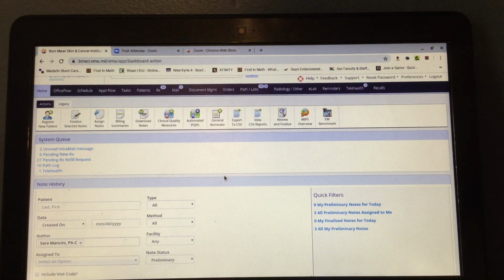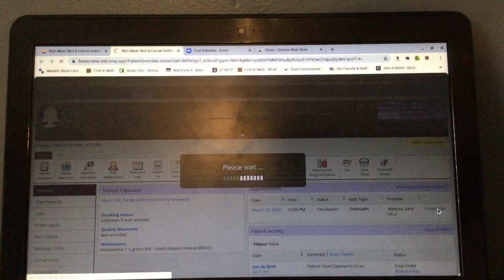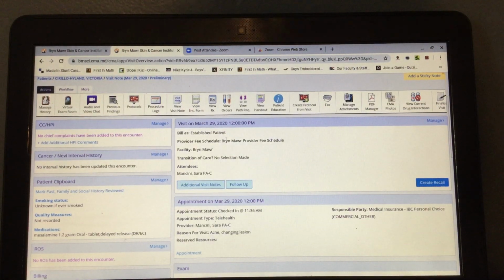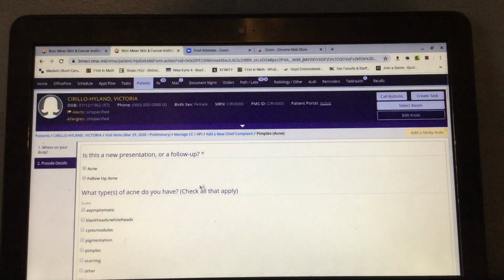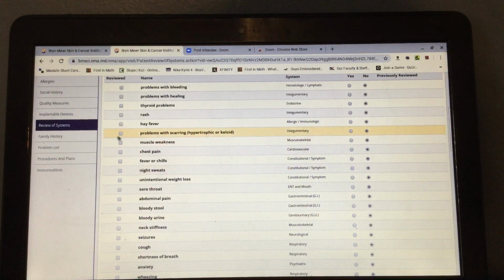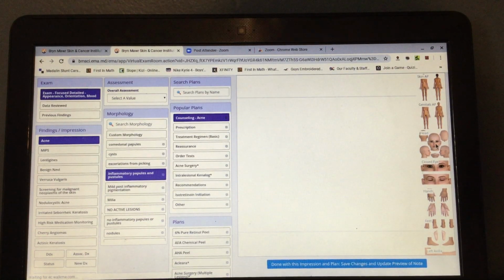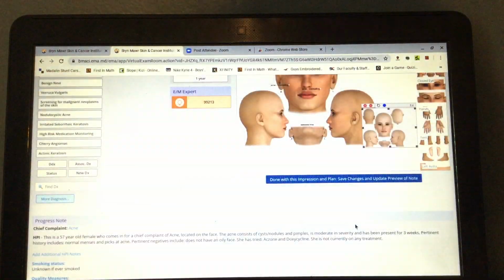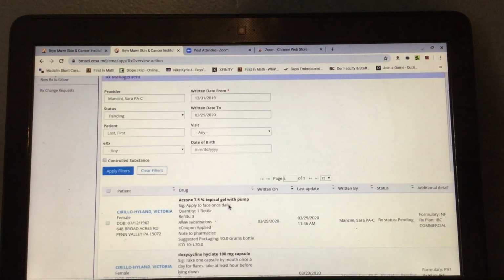March 29, 2020